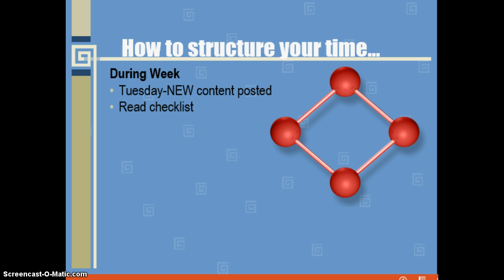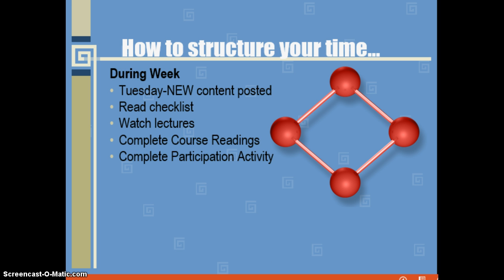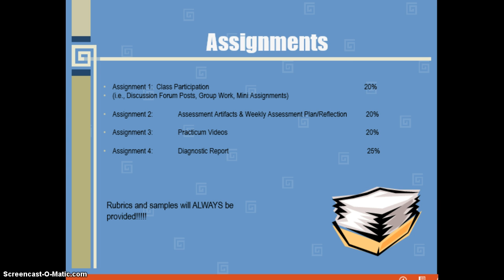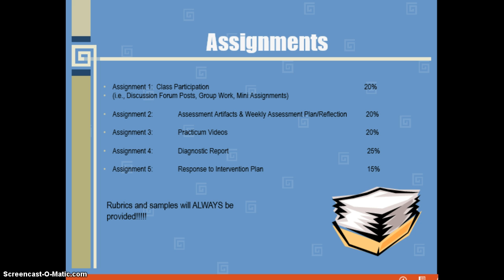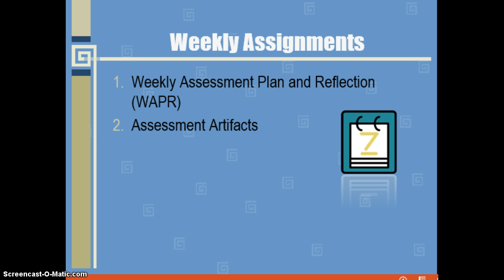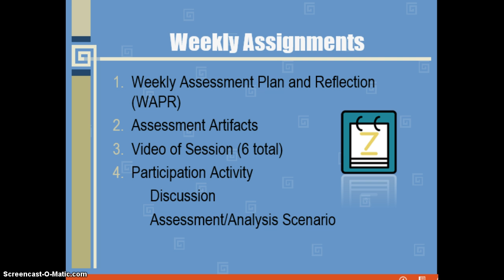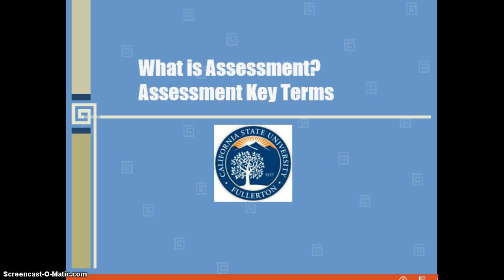READ 516 Week 1 Pt. 3